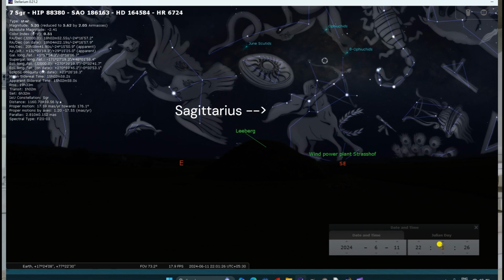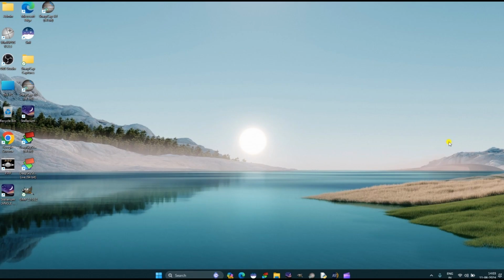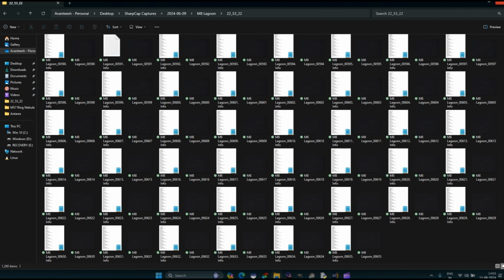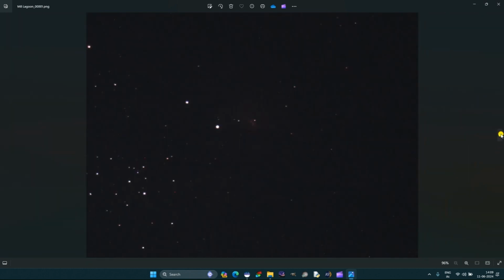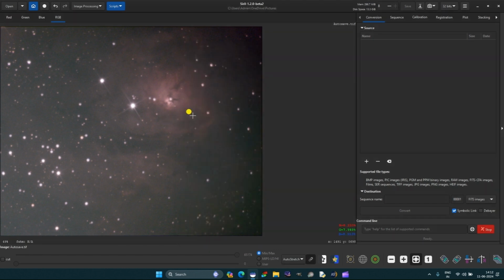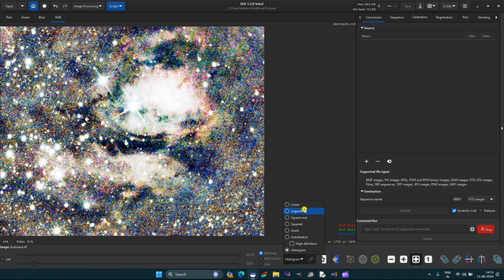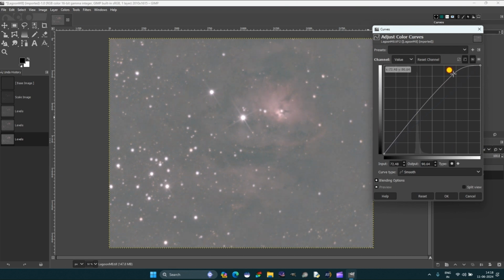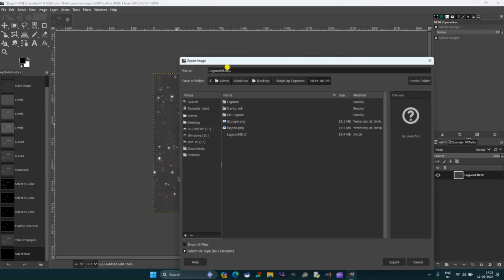Capturing and Processing the Lagoon Nebula in Sagittarius ✨🏹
In this video, we will do a quick capture and process

The Lagoon Nebula is an emission Nebula located in the constellation of Sagittarius (The archer) close to the southern hemisphere.  It was discovered and cataloged by Charles messier back in the 17th century at 8th index hence its also called messier 8. This nebula is visible to the naked eye from relatively dark skies. Its called an emission nebula due to Prescence of Hydrogen , Helium, oxygen and other gases in the nebula,  responsible for birth of stars. The best time to observer this nebula is during the Months of summer (June - July) when it will rise late at nights.

Gear used:
telescope: Orion starseeker 130
camera: zwo asi 224mc

software's

Capture settings:
10 minutes (600x1 second exposures)
70 dark frames and 80 bias